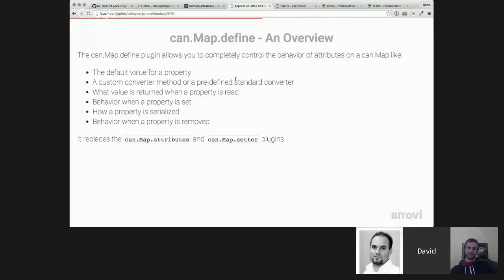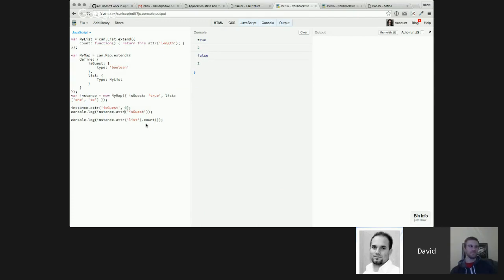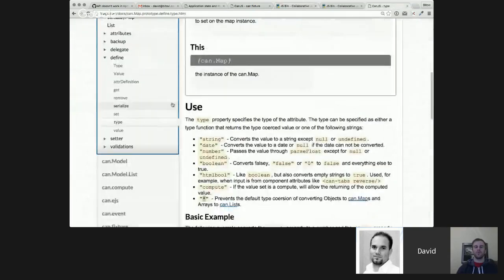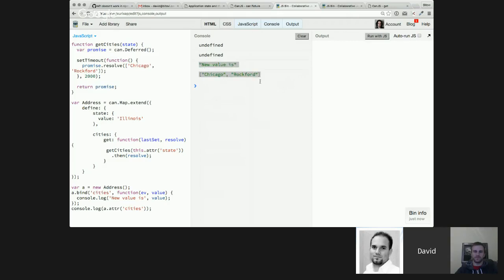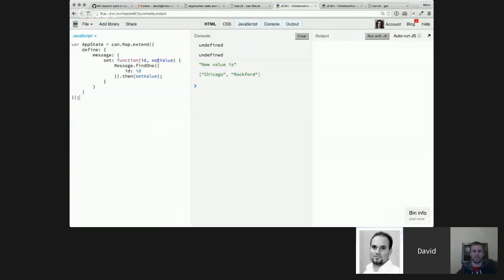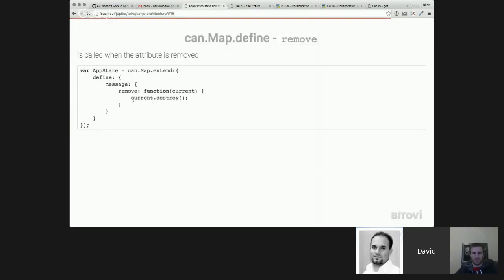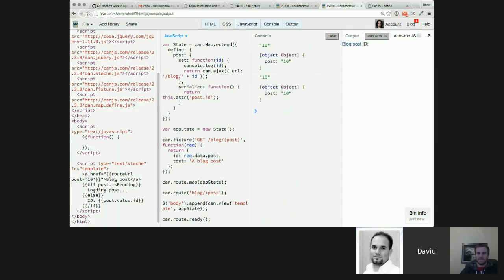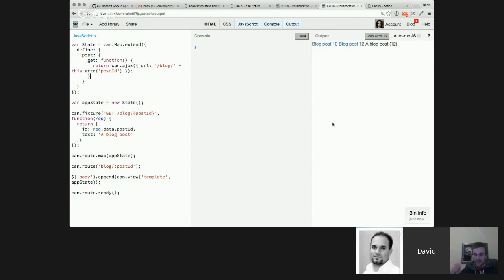Bitovi Frontend Training - The define plugin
Learn about can.Map's define plugin